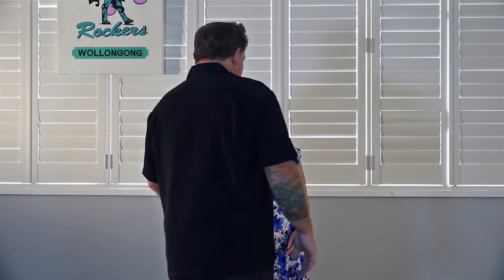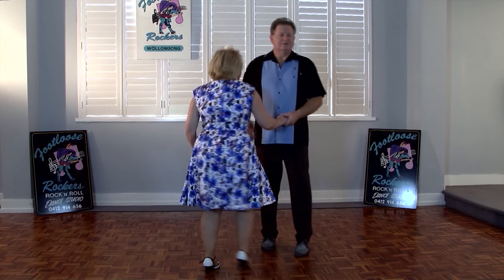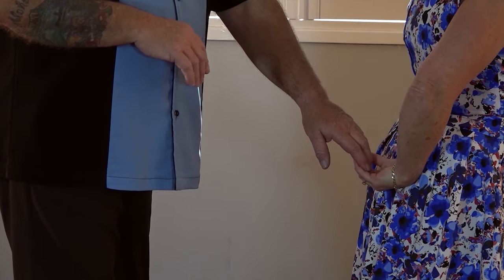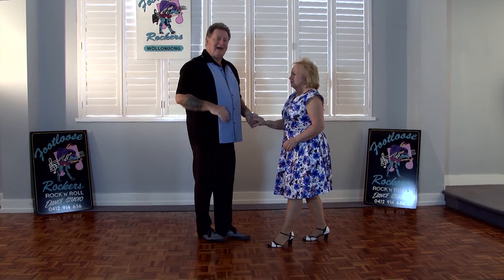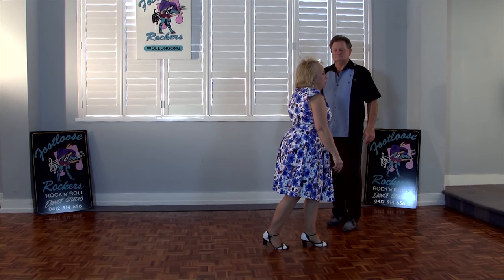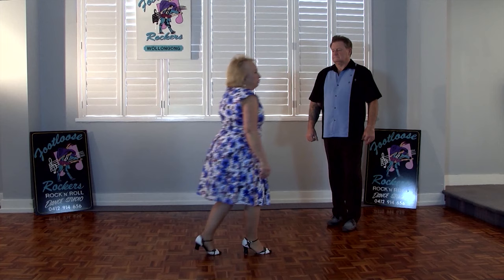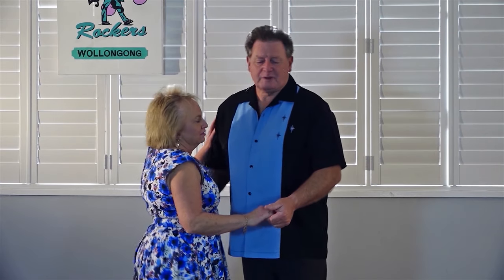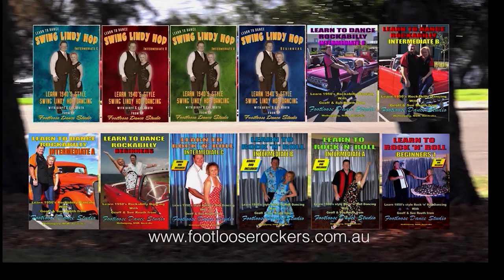FREE DANCE LESSON. SWING LINDY HOP. "Flirt"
This new series of learn to dance DVD's features Swing Lindy Hop.  The series consists of 4 DVD's:  Beginners, Intermediate A, B & C